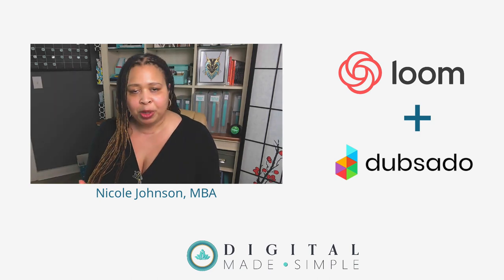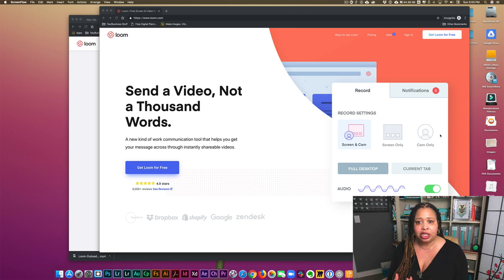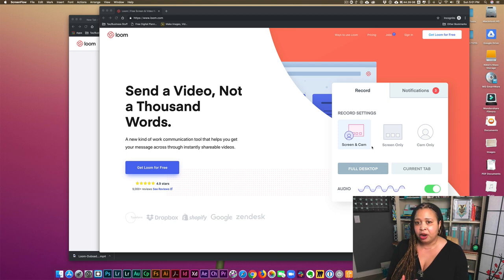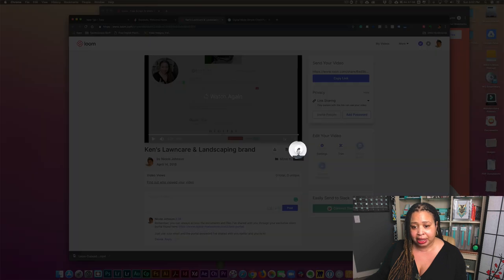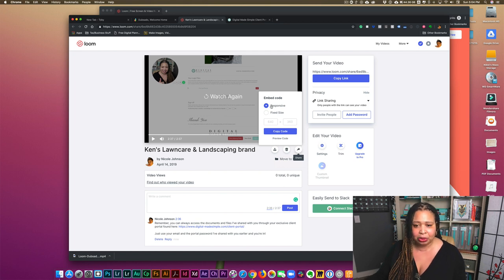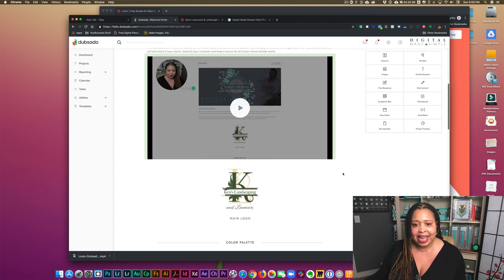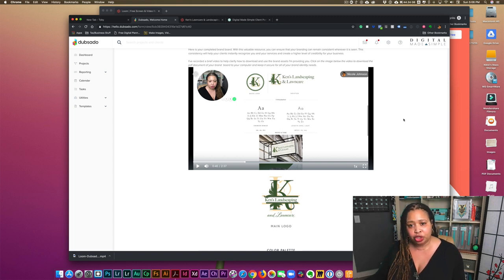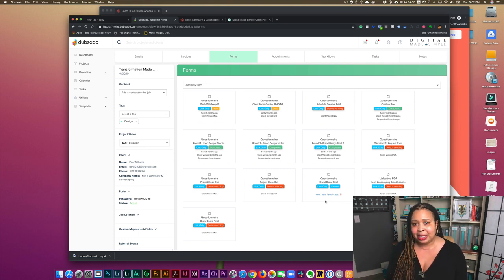Loom + Dubsado for that client personal touch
Automation doesn’t have to distance you from your clients. You can use simple, inexpensive tools to give your clients a more personal touch. I’m going to show you how to use Loom and Dubsado together to make the connection!

If you want me to help you with your portal branding, then let me know. You can purchase my Dubsado Design package at: